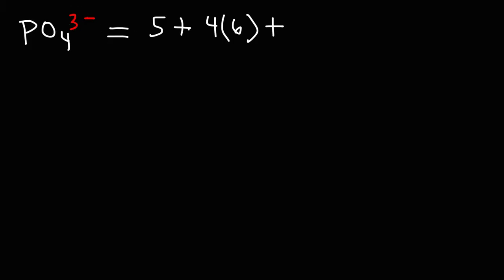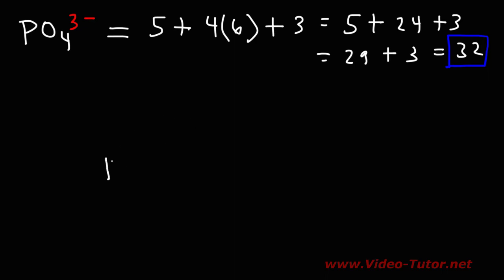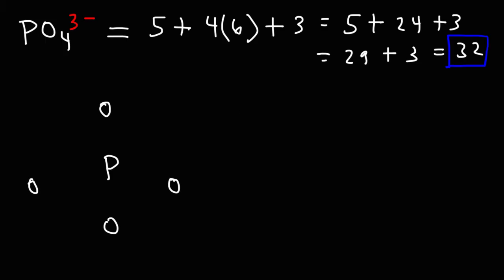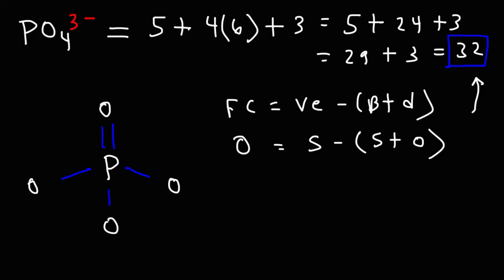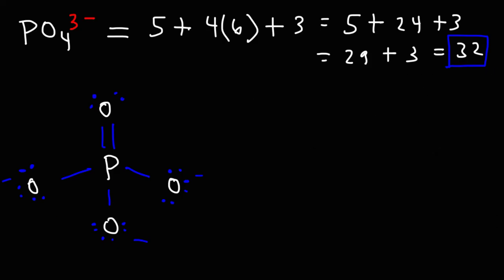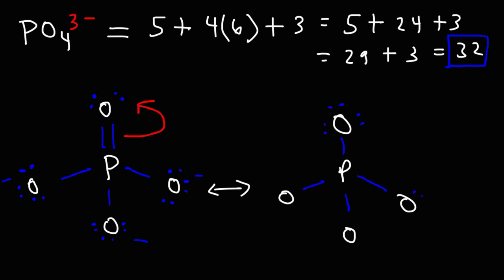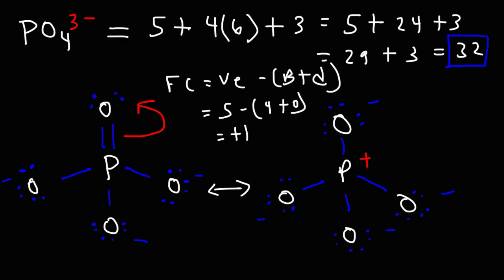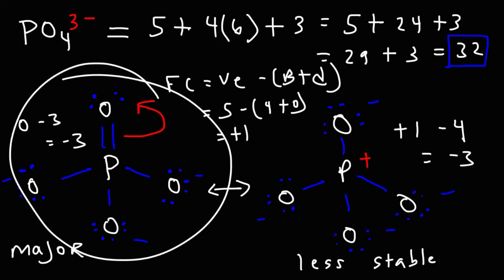PO4 3- Lewis Structure - The Phosphate Ion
This chemistry video tutorial explains how to draw the Lewis structure of PO4 3-, the phosphate ion.  It also discusses the formal charge and resonance structures of this polyatomic ion.